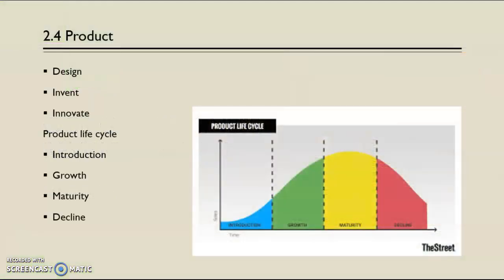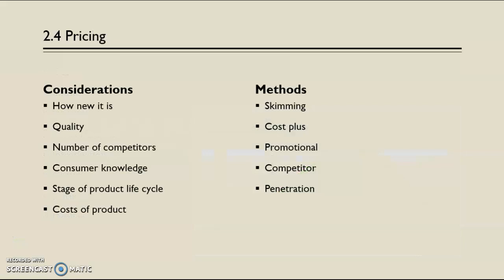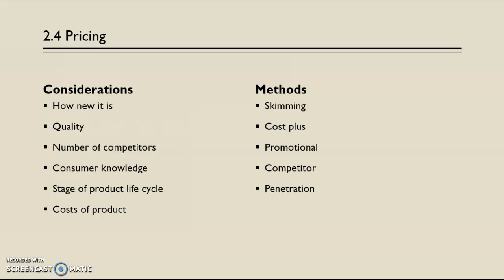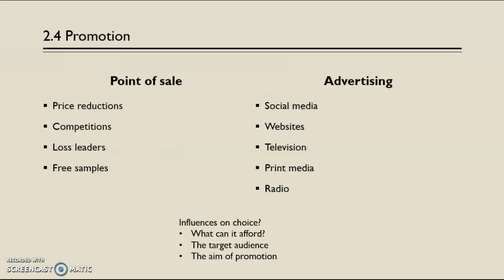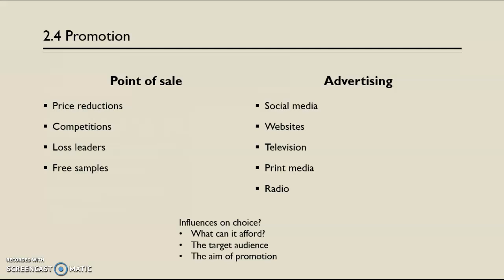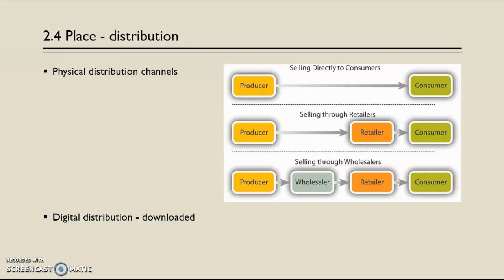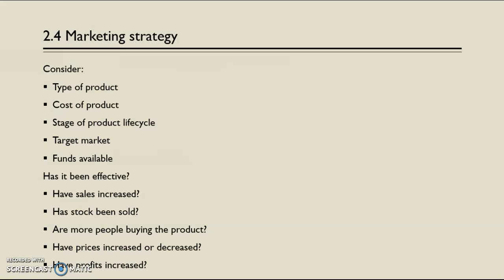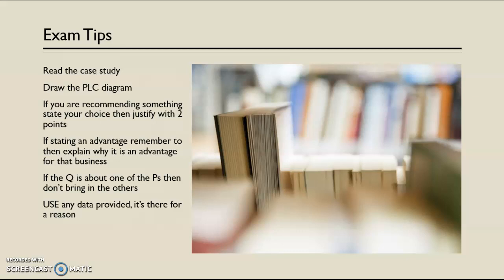GCSE Business Marketing 2